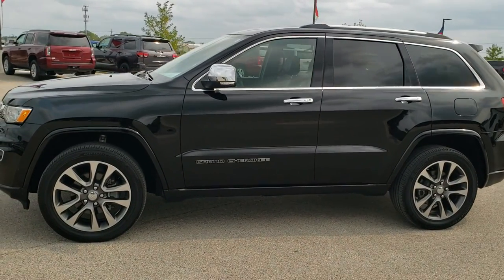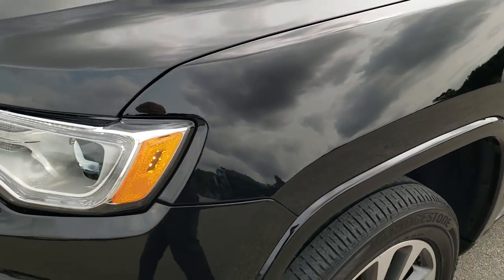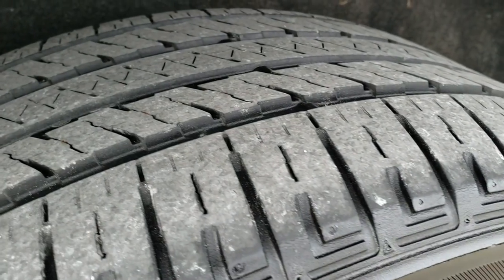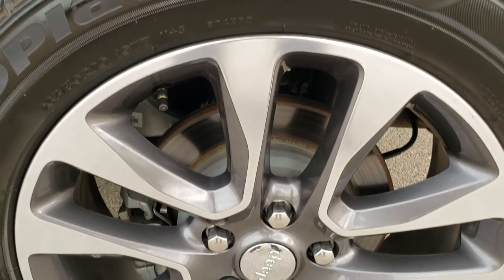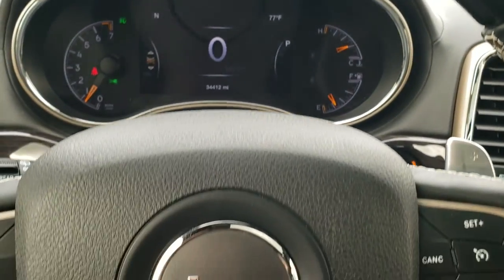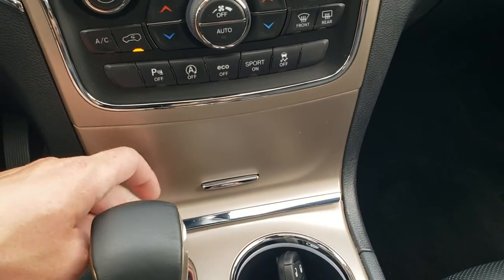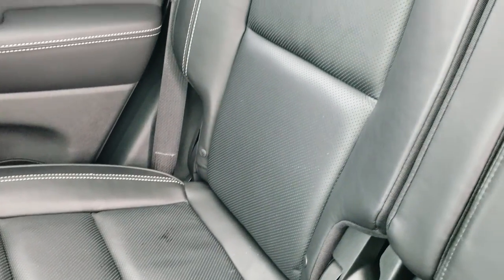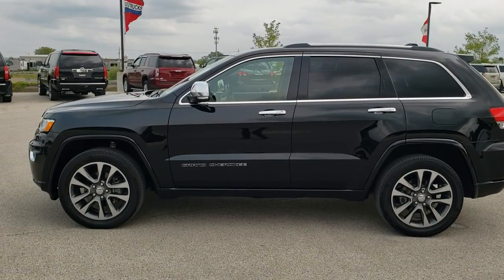2017 JEEP GRAND CHEROKEE OVERLAND DIAMOND BLACK WALK AROUND REVIEW 20T215A SOLD! SUMMITAUTO.com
This 2017 JEEP GRAND CHEROKEE OVERLAND DIAMOND BLACK WITH PANO ROOF NAV TOW PKG AND QUADRA LIFT SUSPENSION FOR SALE IN FOND DU LAC WISCONSIN is the vehicle we did walk around review of today.

Thank you for checking out this video of this 2017 JEEP GRAND CHEROKEE OVERLAND DIAMOND BLACK WITH PANO ROOF NAV TOW PKG AND QUADRA LIFT SUSPENSION FOR SALE IN FOND DU LAC WISCONSIN

STOCK: 20T215A
PRICE: $31,999
MILES: 34,227
MAKE: JEEP
MODEL: GRAND CHEROKEE
VIN: 1C4RJFCG7HC964430
LOCATION: FOND DU LAC OSHKOSH WISCONSIN, 54937 TRUCKS ON 41

1 OWNER! CLEAN TITLE HISTORY! 3.6 Liter DOHC V6 Pentastar Engine with ESS Electronic Start/Stop Technology, 295 Horsepower, Overland Package, 8 Speed Automatic Transmission, Quadra-Trac II System 4x4 Four Wheel Drive 4WD, Automatic Transmission Center Console Shifter, Quadra-Lift Air Suspension with Height Adjust Leveling System, Selec-Terrain System with Snow/Sand/Mud/Rock Selectable Terrain Settings, Factory GPS Navigation System, Power Panoramic Vista Roof Sunroof Moonroof Sun Roof Moon Roof, Reverse Backup Camera Rearview Camera, Dual Rear Exhaust, Non Smoker, Dual Power Air Conditioned Ventilated and Heated Seats, Black Ebony Leather Seats, Bucket Seats, Memory Driver's Seat, 2nd Row Heated Bench Seating, Towing Package with Receiver Trailer Hitch and Trailer Wiring Tow Package, Heated Power Mirrors with Blindspot Indicators, Power Fold in Power Mirrors with Built-in Directional Signals, Electronic Stability Control Traction Control ESC, Downhill Assist Control DAC, Bridgestone Ecopia H/L 422 265/50 R20 Tires, 20 Inch Rims Premium Wheels, Painted and Polished Aluminum Rims Premium Wheels, Four Wheel Disc Brakes, HID High Intensity Discharge Headlights, LED Fog Lights, LED Running Lights, LED Tail Lamps, Roof Rack Rails, Sonar with Front and Rear Bumper Sensors, Blind Spot and Cross Path Detection System, Easy Fuel Capless Fuel Fill, Chrome Tipped Exhaust, Chrome Trimmed Grill, Chrome Trimmed Mirrors, AM / FM Radio Tuner, Sirius/XM Satellite Radio Capabilities Sirius / XM, Uconnect 8.4AN System 8.4 Inch Touchscreen with AM/FM/BT/ACCESS/NAV, 7-Inch Multi-View Display, 911 Assist System, U Connect Hands Free Bluetooth Hands-Free Phone System Blue Tooth, Auxiliary MP3 Jack Portable Audio Connection, Factory Subwoofer, SD Card Slot, USB Jack Portable Audio Connection, Enter-N-Go System Keyless Entry System, Keyless Entry with Factory Remote Start, Push Button Start, Power Raise and Close Rear Gate, Rear Window Defroster, Adjustable Height Seatbelts, Driver and Passenger Front Air Bags, L.A.T.C.H. Child Safety System, Side Curtain Air Bags SRS Safety Restraint System, 2nd Row Power Windows, Heated Steering Wheel Multi-Function Steering Wheel Controls, Homelink System with Three Programmable Buttons for Garage Doors, Lighting Systems & Security Systems, Compass, Outside Temperature Display and Mileage Display, Dual Multi-Zone Climate Control , Fold Down Rear Seats, Factory Floormats, Woodgrain Dash And Door Trim, Air Conditioning AC, Cruise Control, Power Locks, Power Windows, Automatic Headlights Autolamp, Power Tilt/Telescope Steering Wheel, 115V / 150W Auxiliary Power Outlet, 5 Year / 60,000 Mile Remaining Powertrain Factory Warranty, Whichever comes first, Diamond Black Crystal Pearlcoat, ONE OWNER! CLEAN AUTOCHECK! Very very clean inside and out! This is one of the sharpest 2017 Jeep Grand Cherokee suvs we have ever had on our lot! Make your move before this super clean 4wd is gone!

STOCK: 20T215A
PRICE: $31,999
MILES: 34,227
MAKE: JEEP
MODEL: GRAND CHEROKEE
VIN: 1C4RJFCG7HC964430